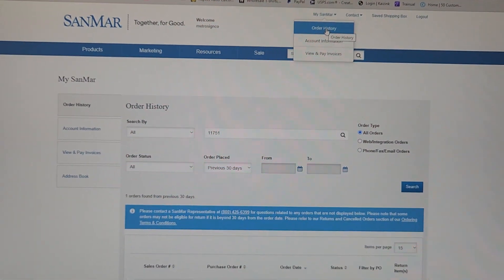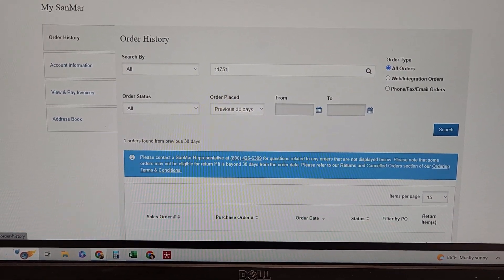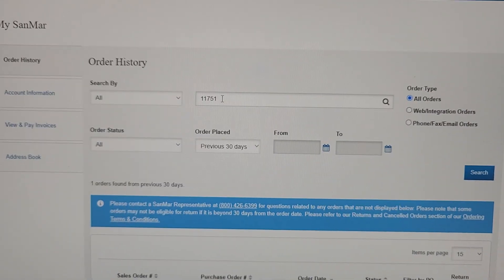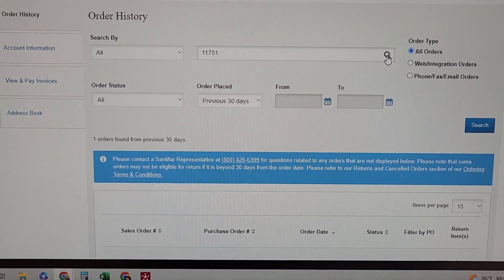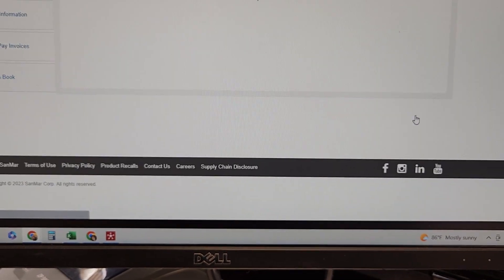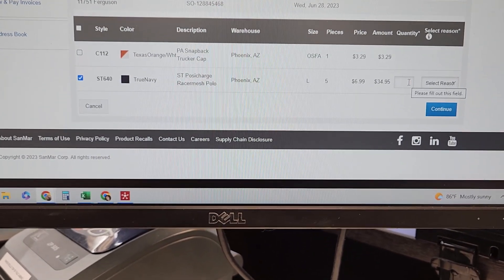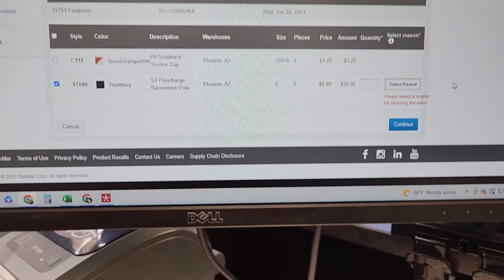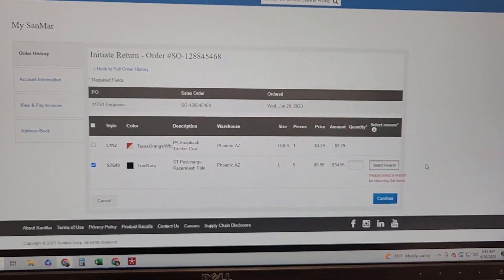Apparel | SanMar | Return Process